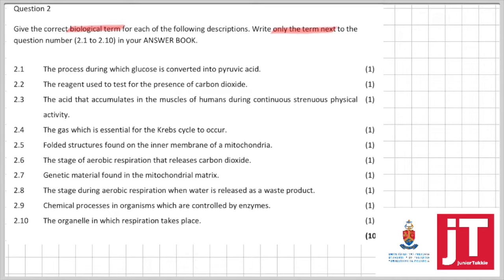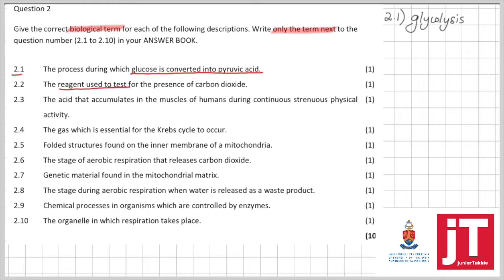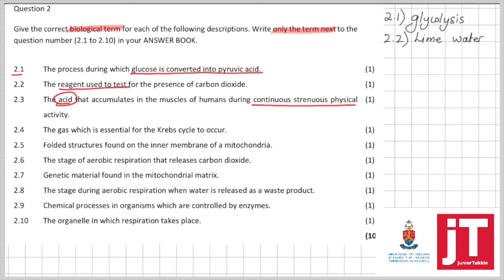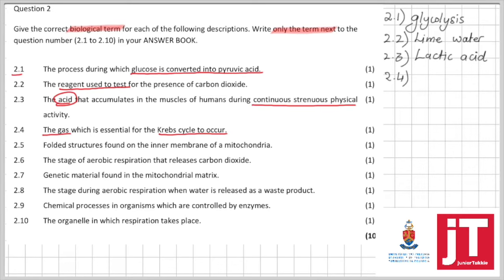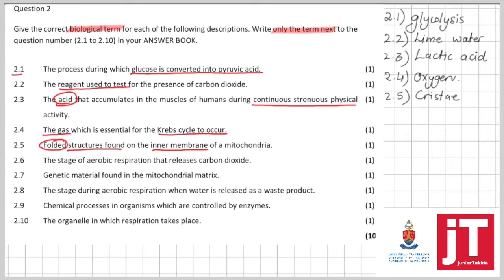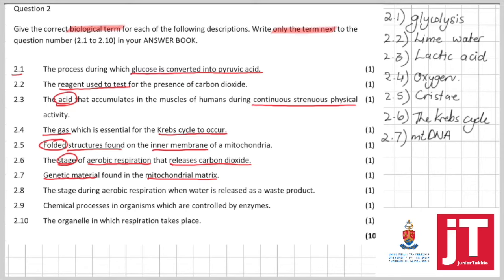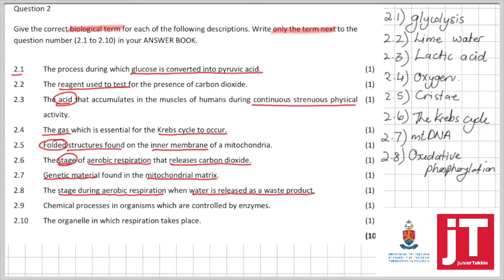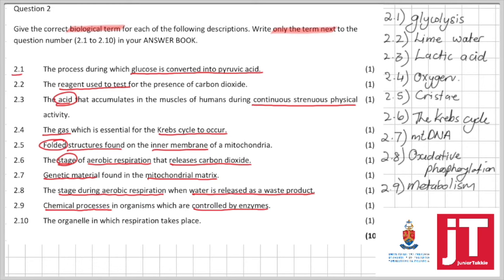5. Gr 11 Life Sciences - Cellular Respiration - Worksheet Question 2